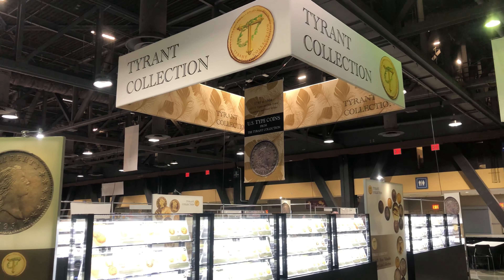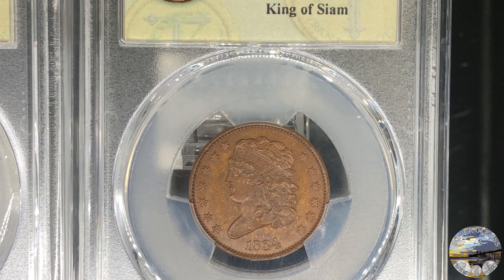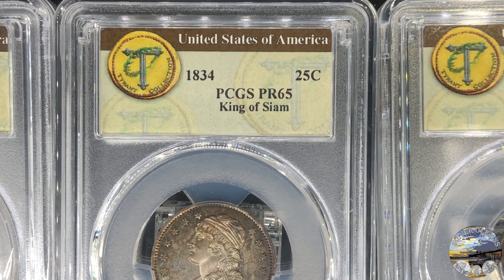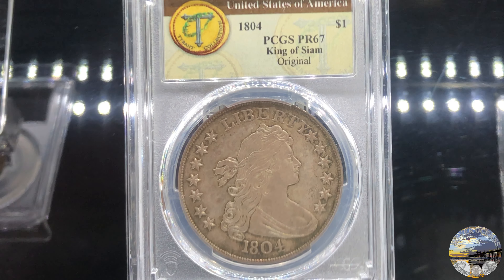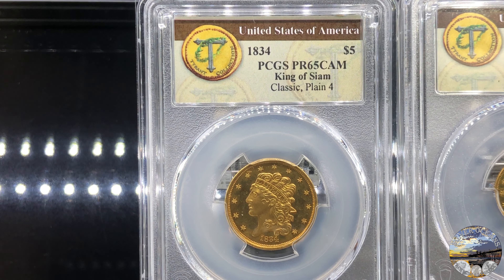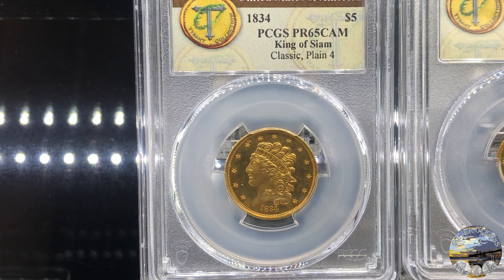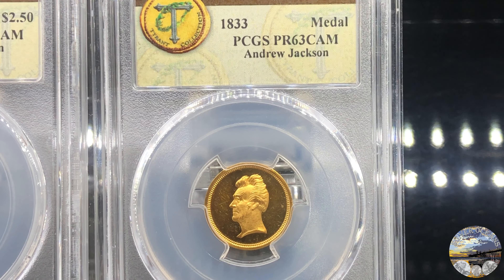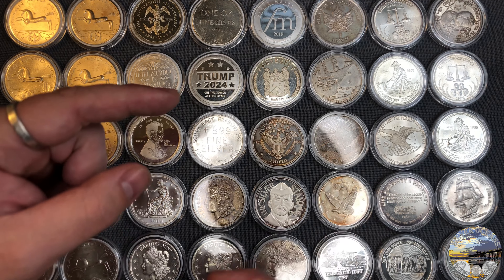World's Most Valuable Coin Collection!! King of American Coins | Tyrant Collection, King of Siam Set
This is the world's most valuable private coin collection featuring the King of American Coins!! This video shows and explains the "crown jewel" of the famous Tyrant Collection, the King of Siam Set. This is a set of proof US coins struck created by the request of President Andrew Jackson. The King of American coins, the 1804 silver dollar is a novodel coin. This video explains what this means and the intrigue behind these coins.

This is a channel about stacking physical silver bullion, precious metals news, and macro perspectives on upcoming events.

Other topics I touch on from time to time are gold stacking, numismatic opportunities, primarily from the US Mint, and unboxing precious metals.

During my free time I enjoy coin roll hunting and metal detecting, and melting and pouring metals. My name is Ocean, and I started this channel under the channel name "Silver Oceans".